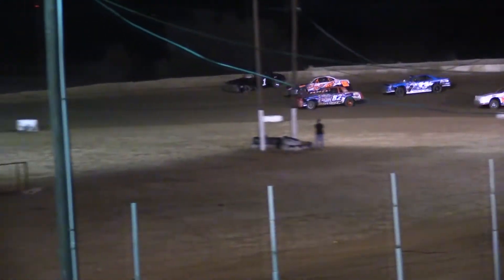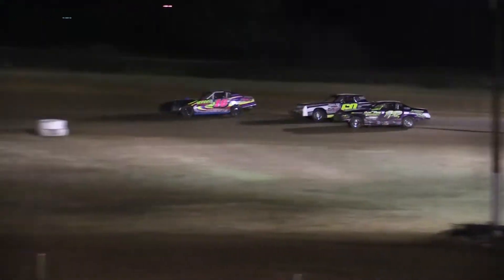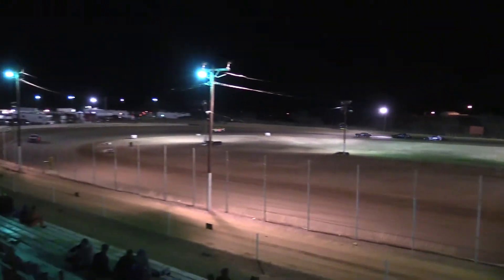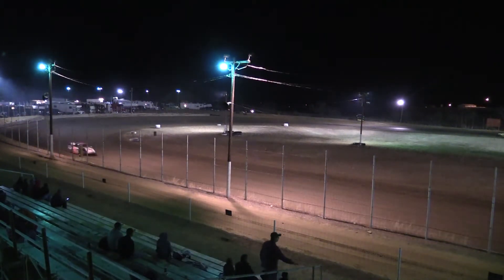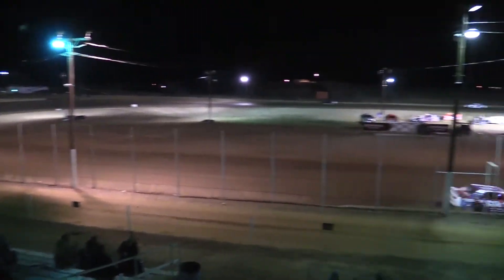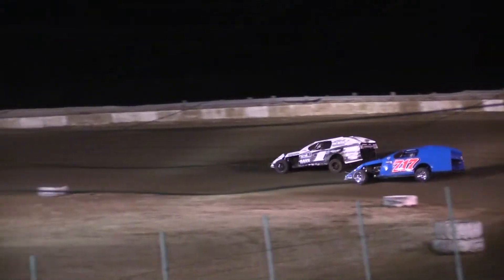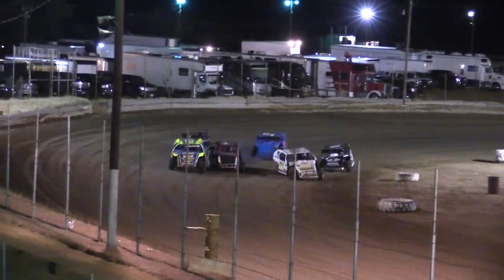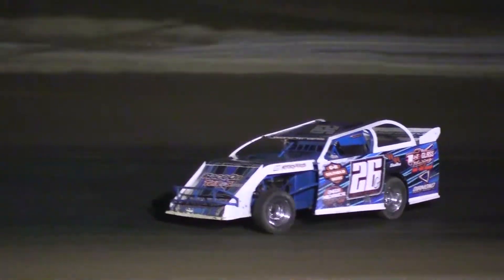2018 Big Chill - Night 1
The 2018 Big Chill was held at 281 Speedway in Stephenville, Texas, and 281 Speedway is no longer in operation. This video features I-Stocks, Factory Stocks, Street Stocks, Sport Compacts, Sport Modifieds, and Modifieds.

Race On Texas is a full-service media organization dedicated to Texas and Louisiana short track racing, on dirt and asphalt. We cater to fans, drivers, and anyone who loves racing in the south. You can sign up for all the racing action videos